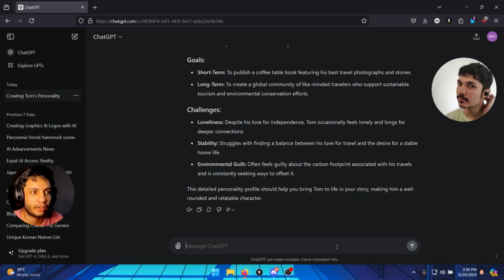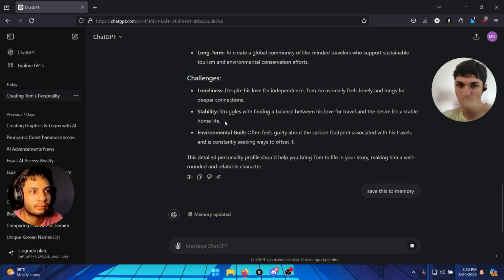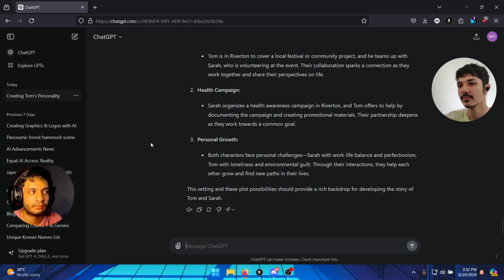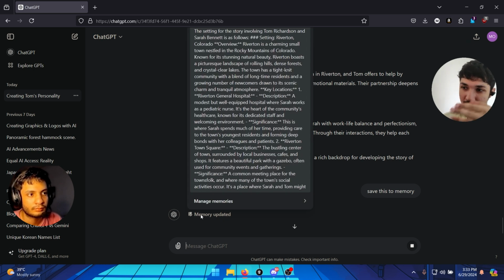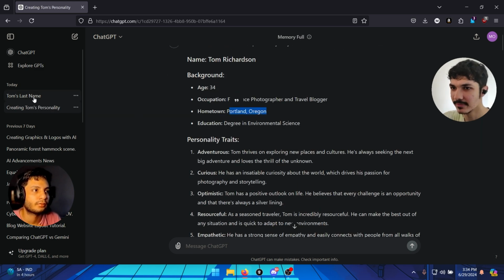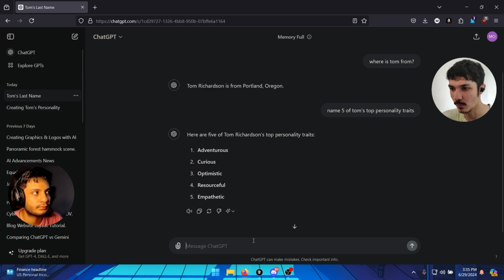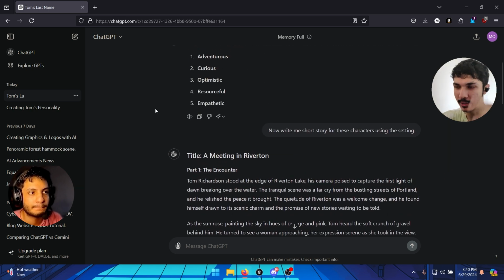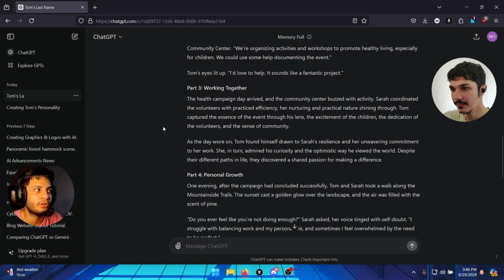New Chat GPT Memory Feature is a Game Changer (Full Guide)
The ChatGPT memory feature by OpenAI allows the model to remember information between interactions. This helps in providing more personalized and context-aware responses. When you share details, such as preferences or past conversations, the model can use this information to tailor future responses, making the interactions more coherent and relevant to your needs. You can manage and delete these memories through the settings to ensure privacy and control over what the model remembers.

Whether you’re new to AI for Beginners or an expert on the Future of AI, we've got you covered. Learn about practical AI Applications in all the different niches , and see how innovative AI Tools are transforming businesses.